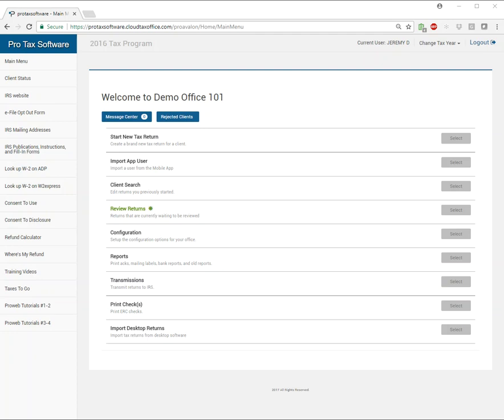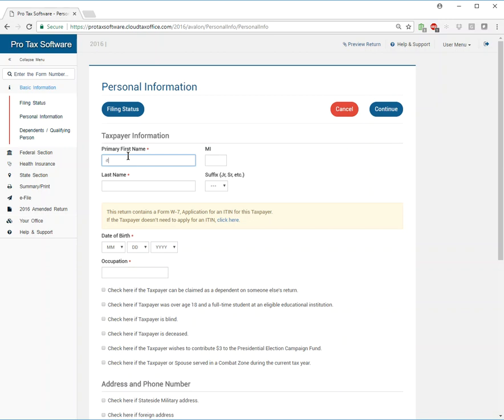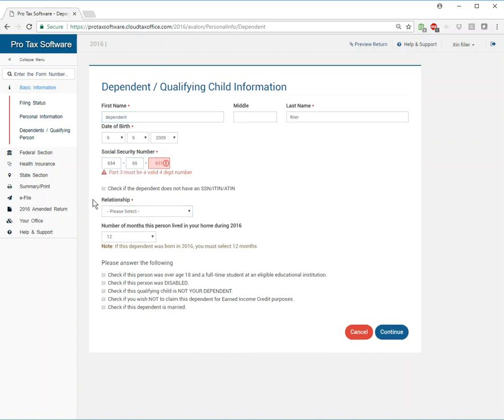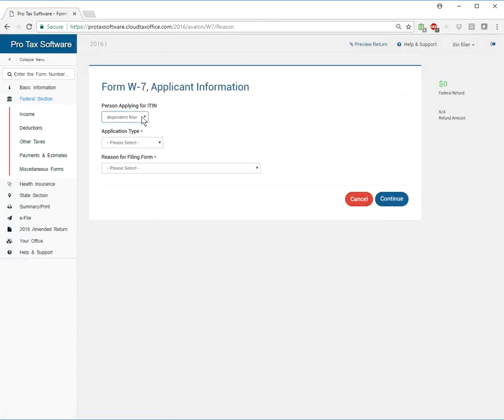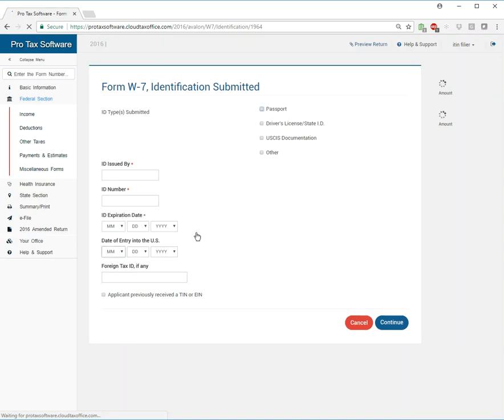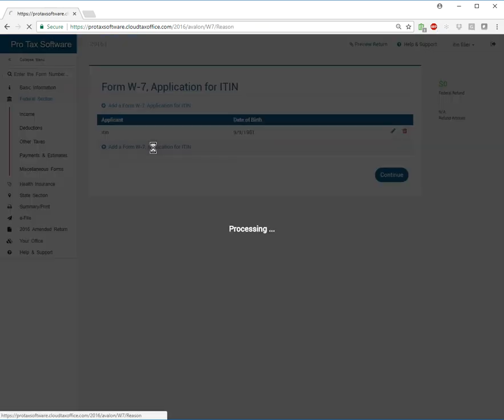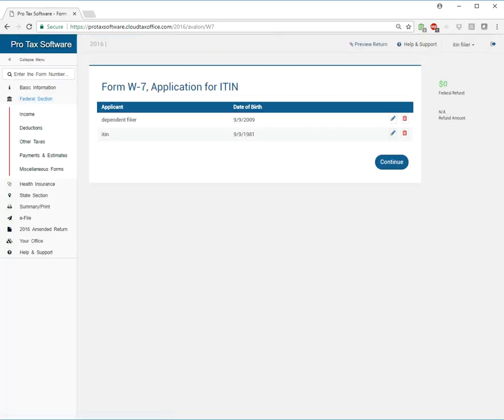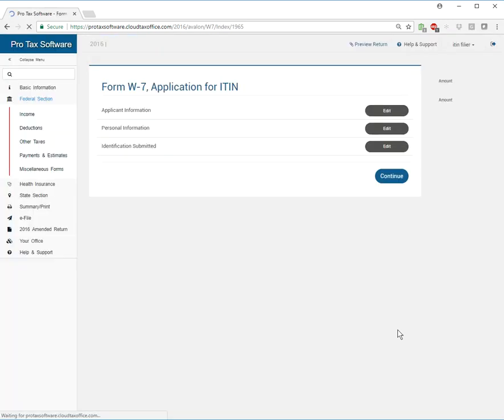W 7 Application for ITIN